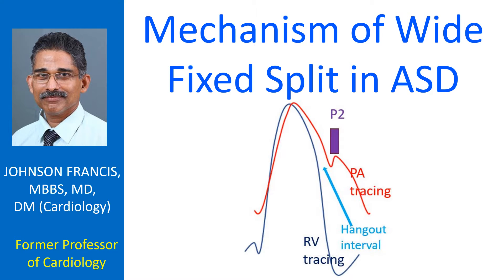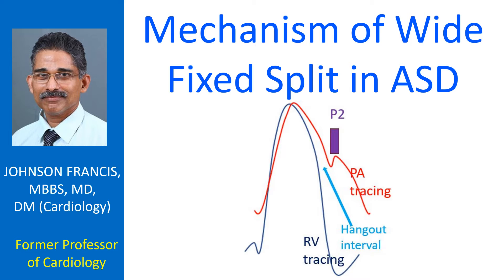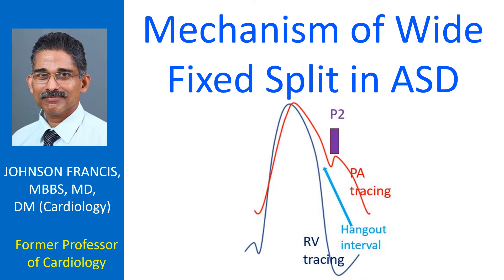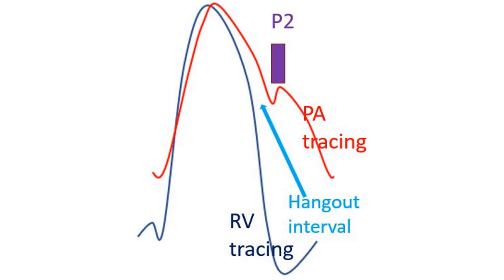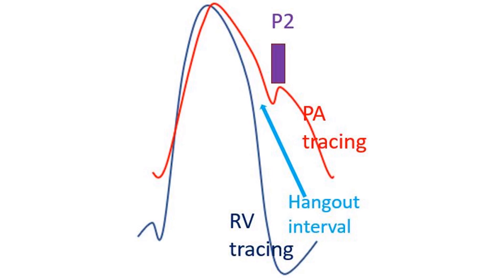Mechanism of Wide Fixed Split in ASD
Web Mechanism of Wide Fixed Split in ASD